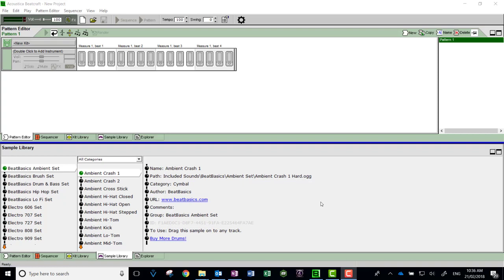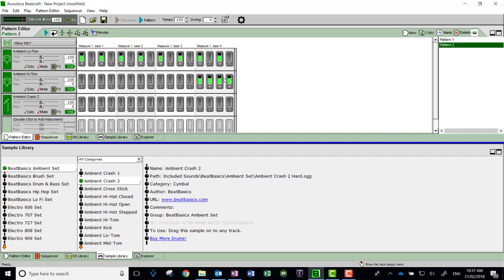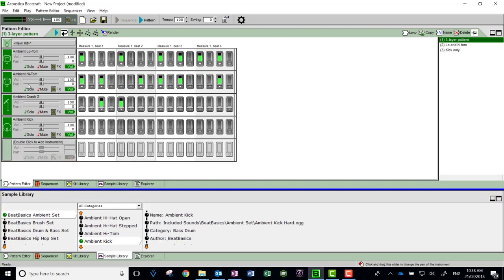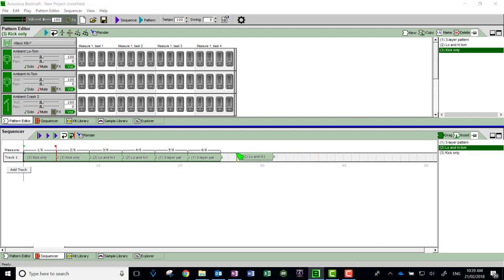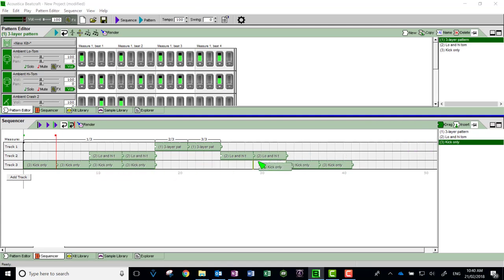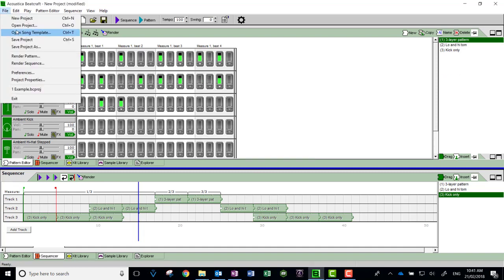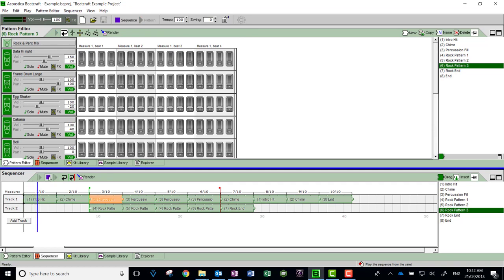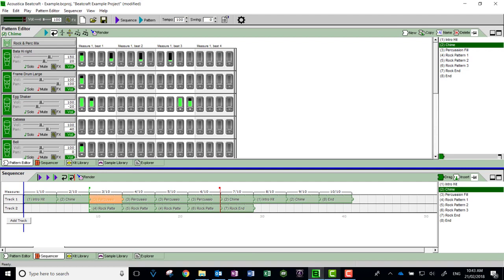Beatcraft Sequence 1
Making simple patterns, and constructing a sequence of patterns in Beatcraft.
[NOTE: this is a free legacy program available and has different and possibly nicer sounds than the MIDI drum editor apps around]